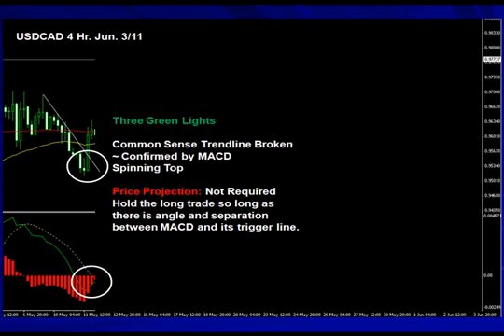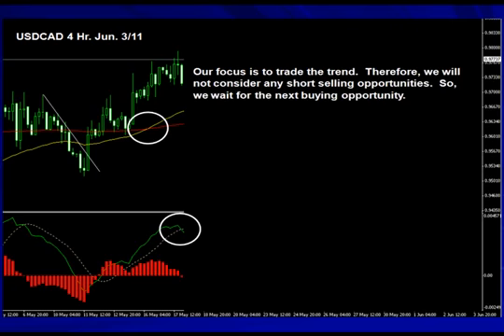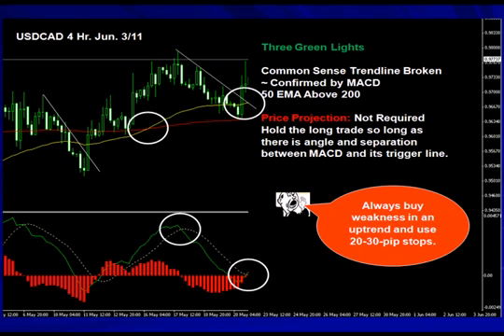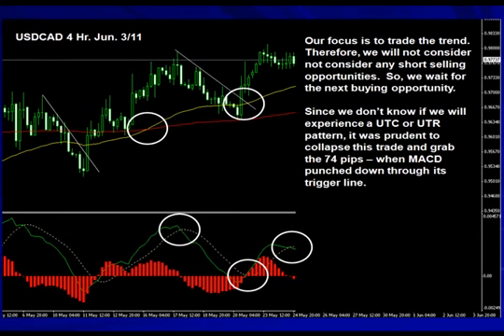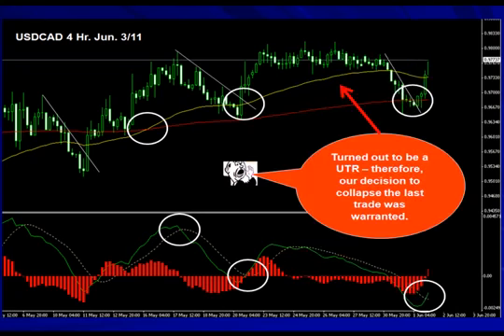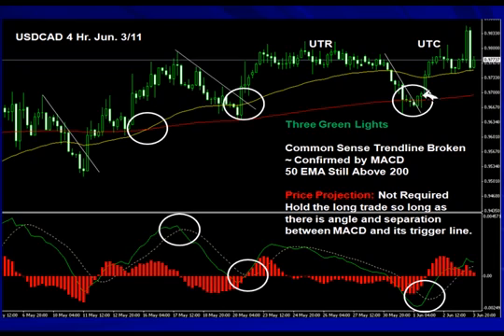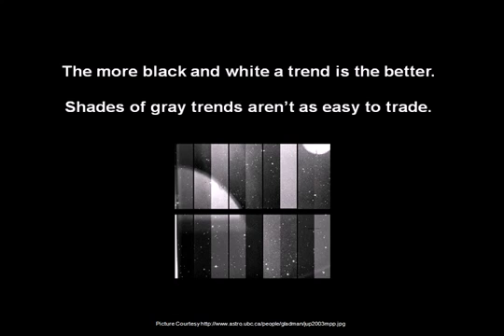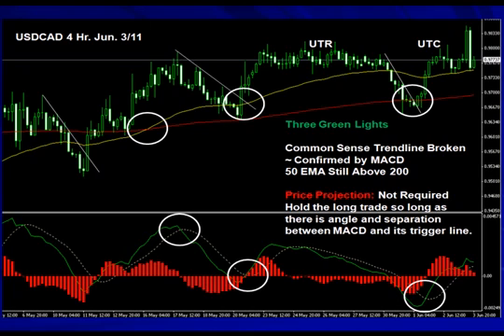How to Avoid Trouble Trading the Forex - June 6, 2011